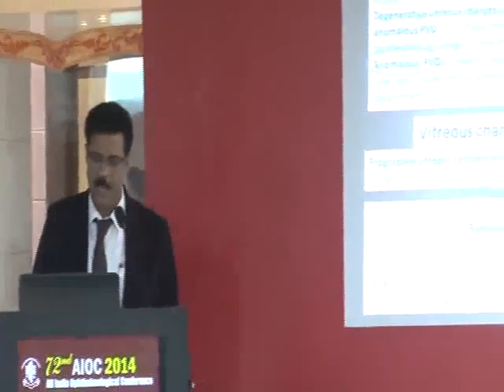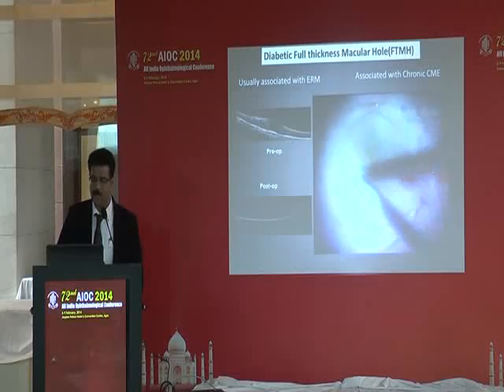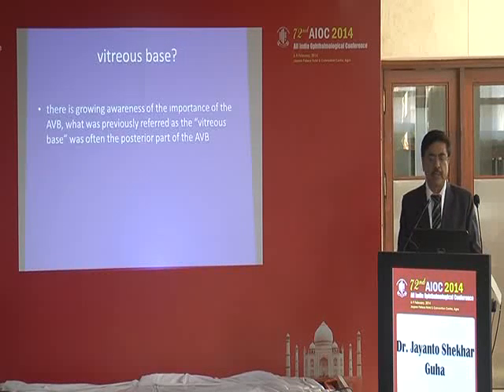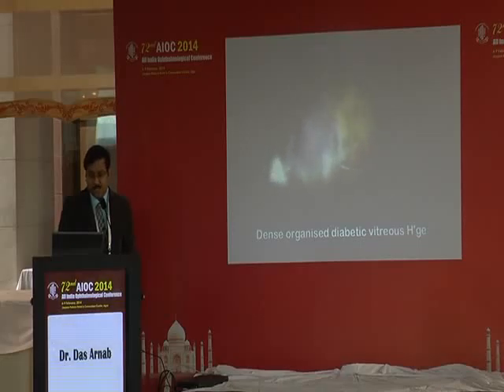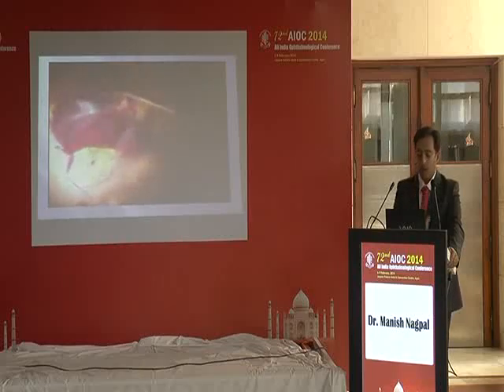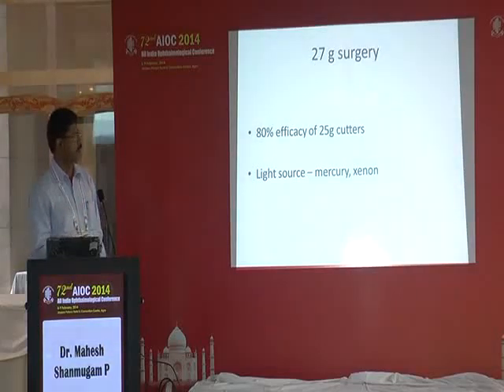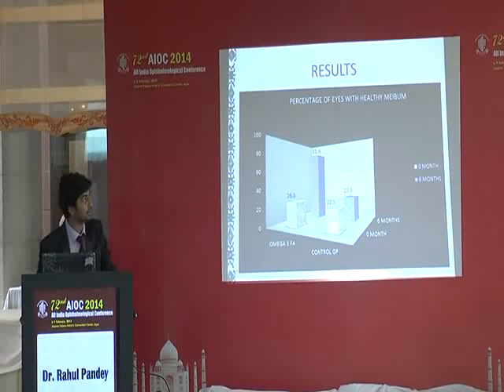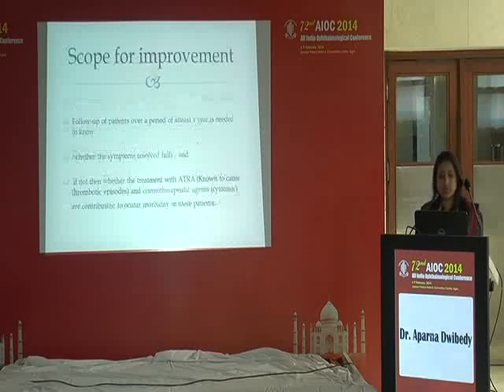6th Feb 2014 72nd AIOC HALL - I (Part 4)